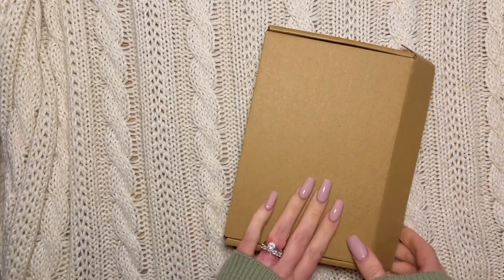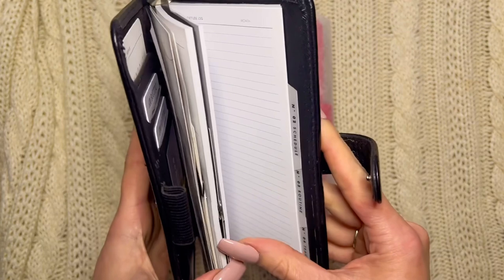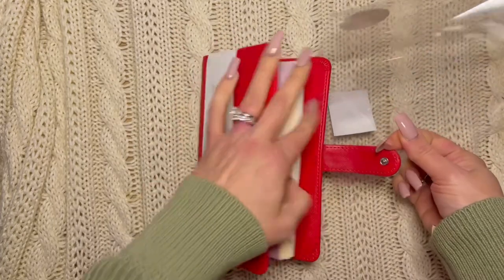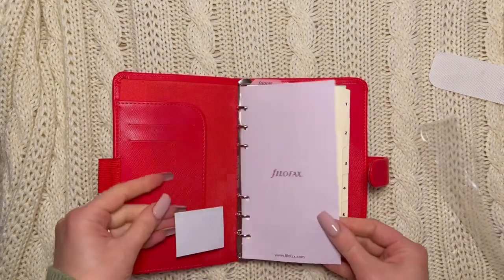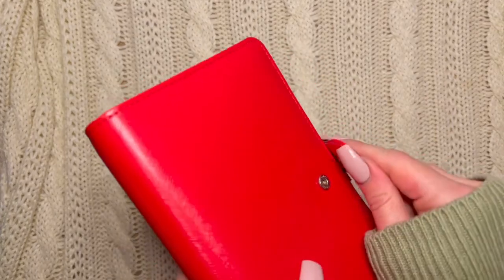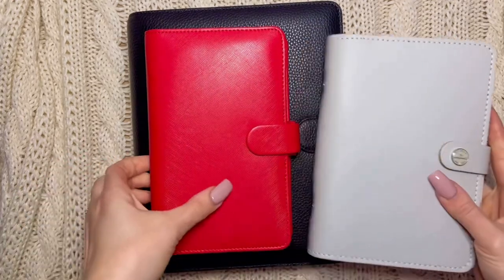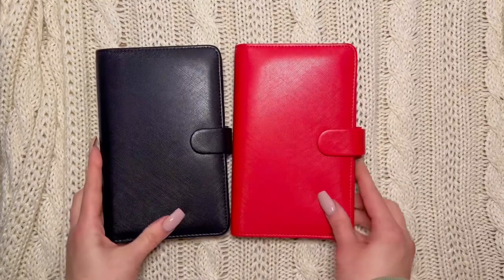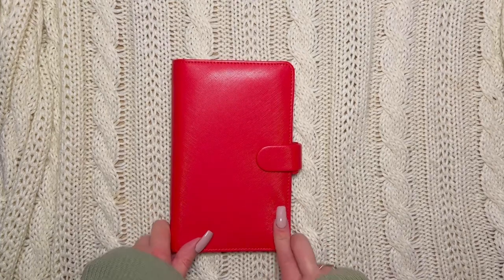NEW Holiday Planner! @OfficialFilofax Personal Compact Saffiano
Another planner?! I decided I wanted to try a new type of planner out for November/December/January planning, and I plan to do a setup of both. I normally use a custom disc planner and, while I still plan to use it and play in it (deco is my fave this time of year as it’s relaxing…) but I wanted something more compact and easier to take with me.

I plan to include things like:
- Holiday budget
- Gift tracker
- Holiday Bucket List
- Holiday cards
- Wish List
- Things I’m loving now
- 23 before '23
- 2023 (what?!) goals pre-plan
- De-stress/detox tracker (exploring this) think coffee, not alcohol lol
- Self Care